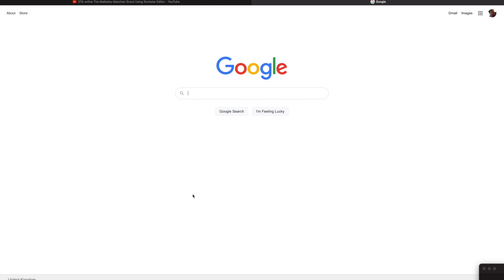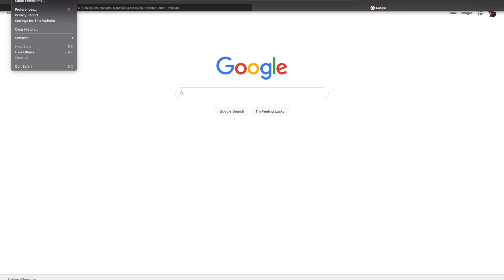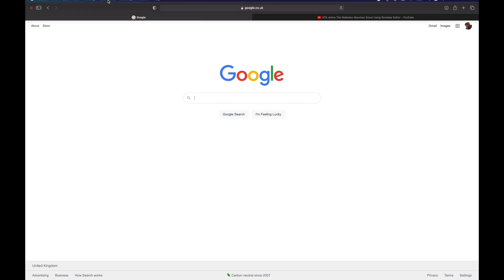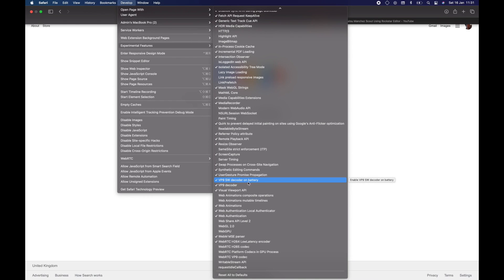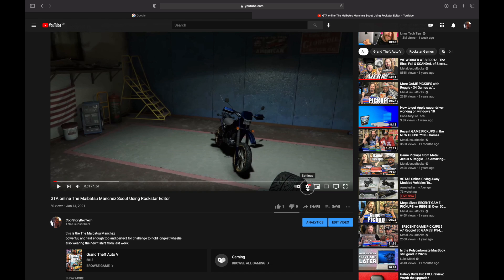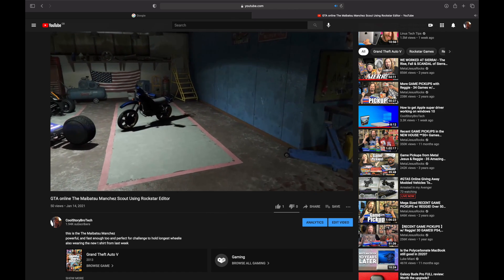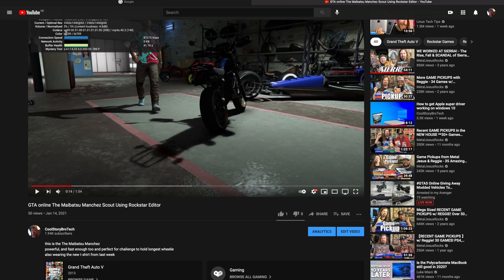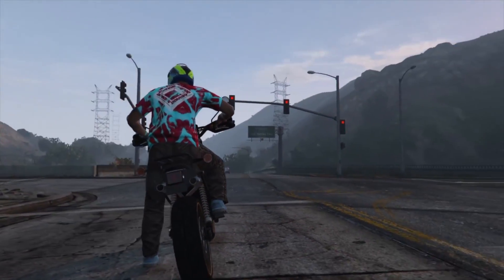Safari does support 4K VP9 and this how to enable it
in this video I will show how to get VP9 4k Videos on safari pretty easy pretty simple